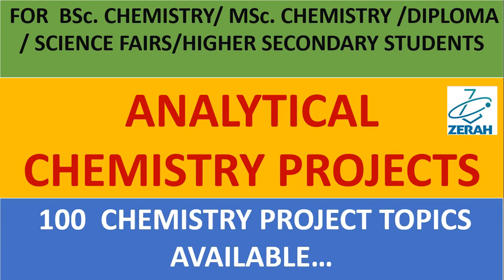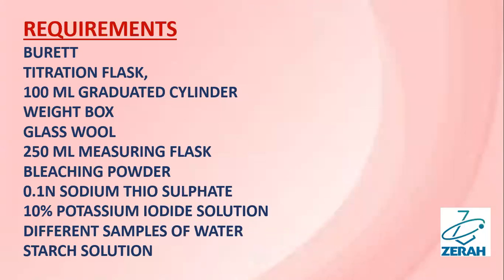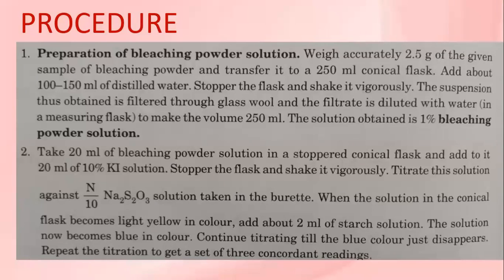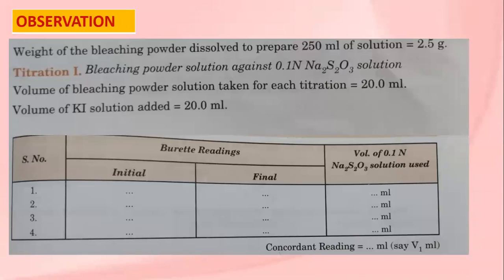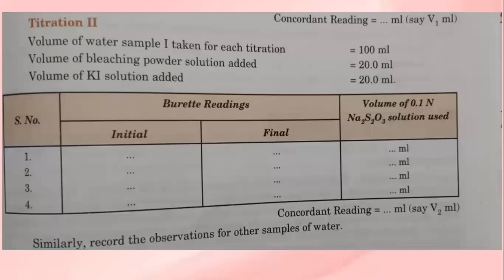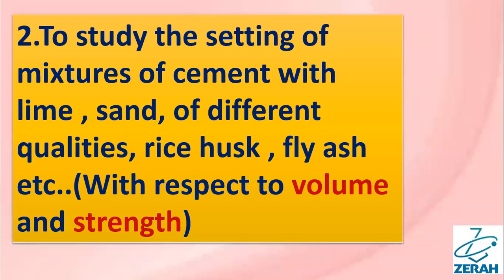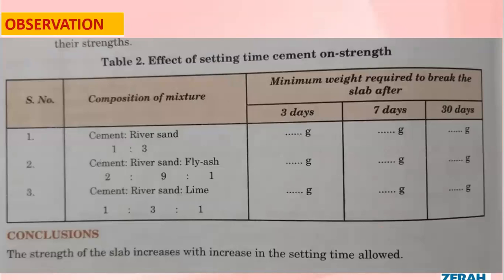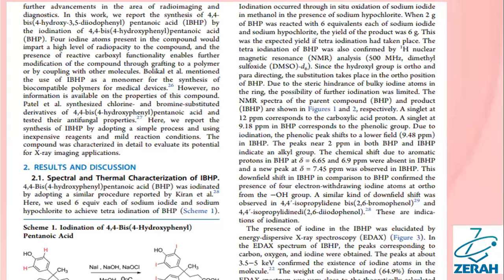ANALYTICAL CHEMISTRY PROJECT TOPICS FOR MSc.,BSc. CHEMISTRY,DIPLOMA,HIGHER SECONDARY STUDENTS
ANALYTICAL CHEMISTRY PROJECTS-TOPIC EXPLANATION, FOR MSc CHEMISTRY(POST GRADUATION-PG), BSc CHEMISTRY(UNDER GRADUATE STUDENTS)INVESTIGATORY CHEMISTRY PROJECTS
DIPLOMA
HIGHER SECONDARY STUDENTS(+1,+2)